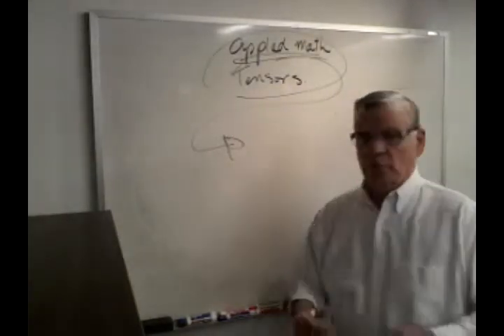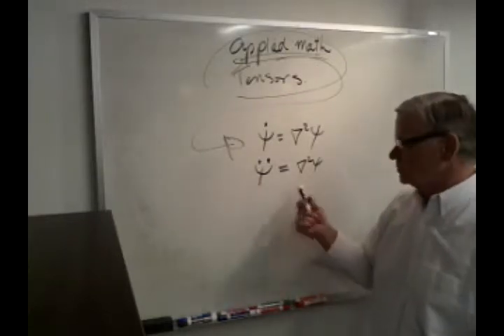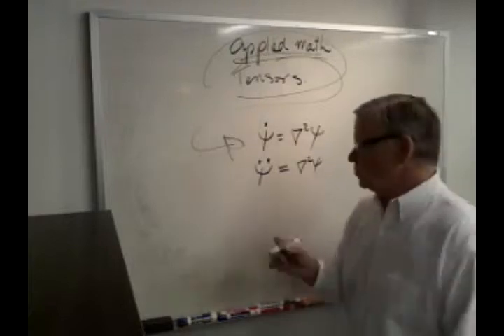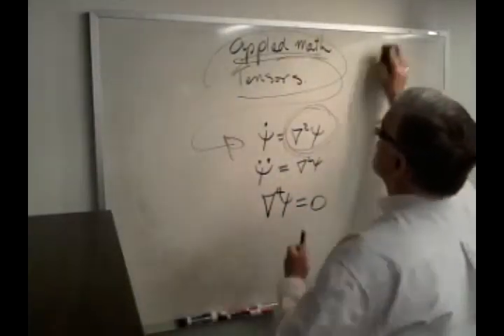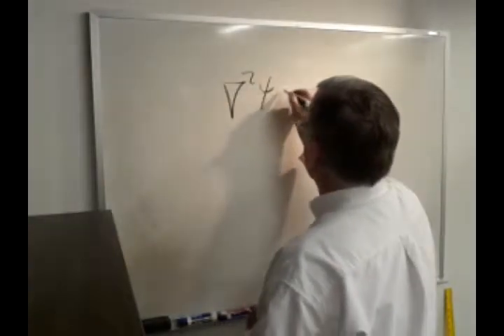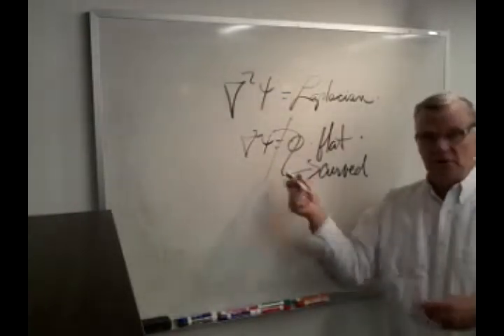UFT #11: Consequences of the Diffusion Equation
How the diffusion equation describes events. Consequences to Schrodinger's Equation.